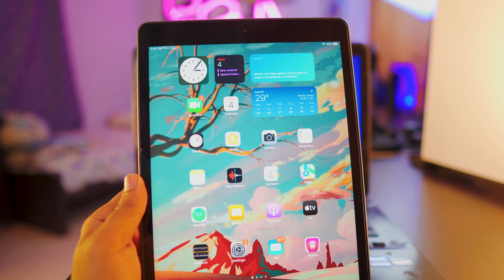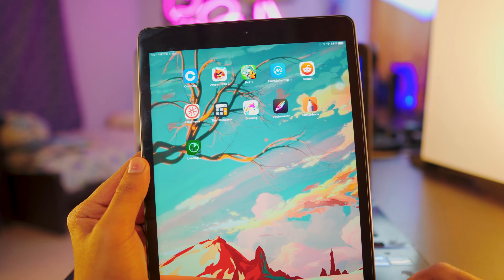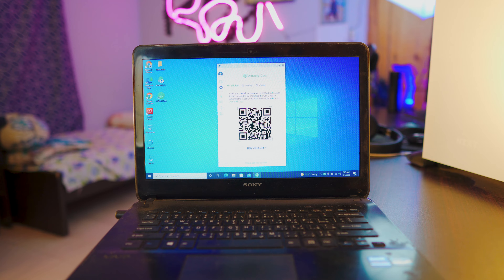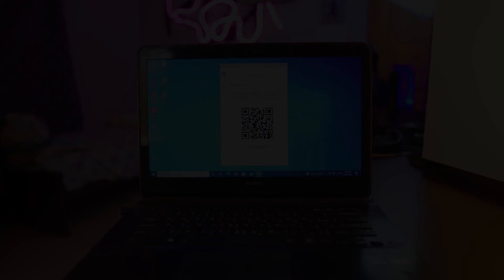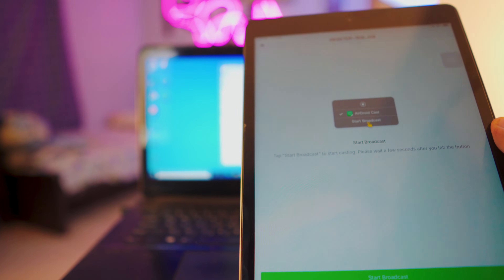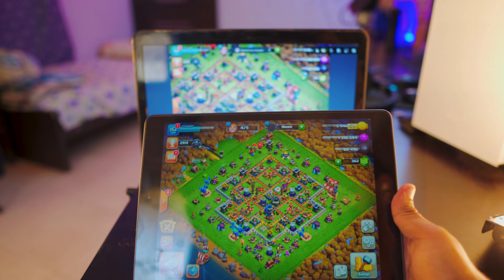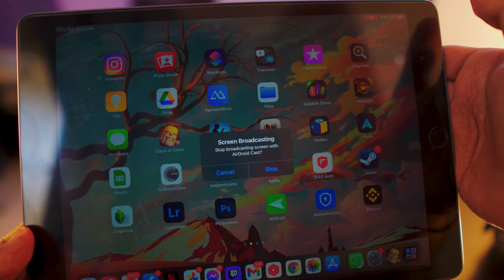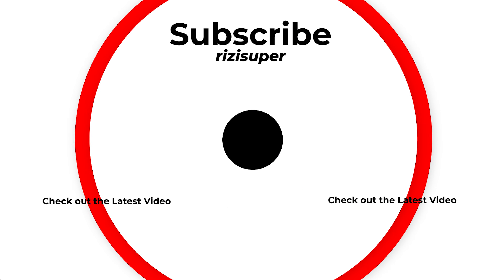How To Connect iPad to Laptop Free & Wireless (2022) | Screen Mirror iPad Screen to Laptop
Learn how to Connect iPad to Laptop Free and Wireless in 2022, We're Connecting as well as Mirroring the iPad Screen to the Laptop really easy and completely free!